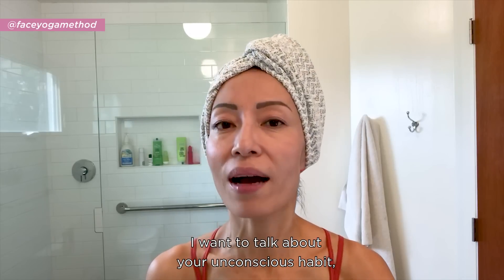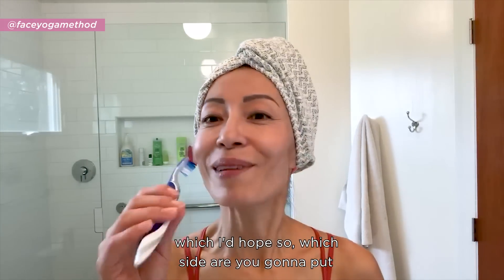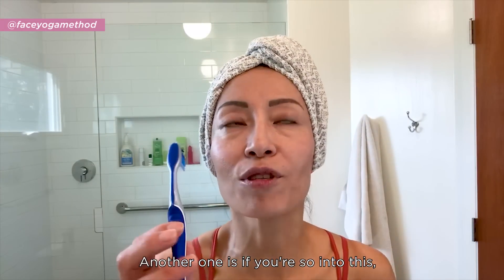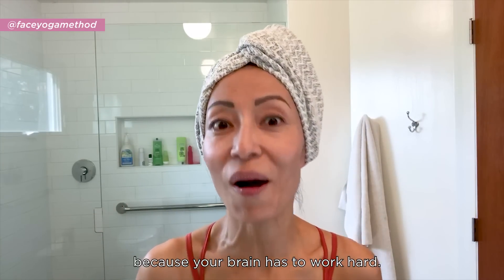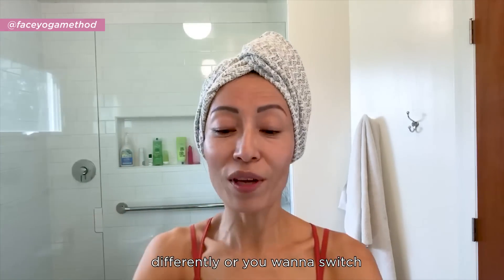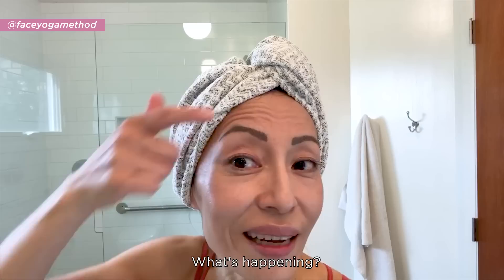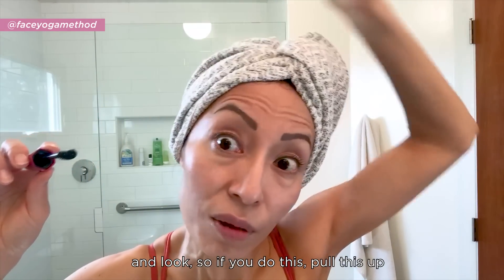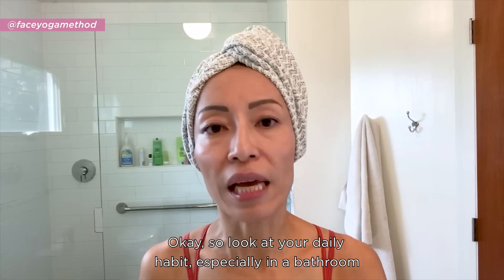Bad Habits That Create Asymmetrical Face and How to Fix Them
You CAN start today by changing a few bad unconscious habits that cause asymmetrical face. By making small changes in your routine, you will be able to multiply the results of the Face Yoga exercises you are already doing!

Remember, becoming AWARE of these habits is the very first step!

🌿Discover what causes YOUR wrinkles and how to change the habits that affect your skin by taking the QUIZ ➡️